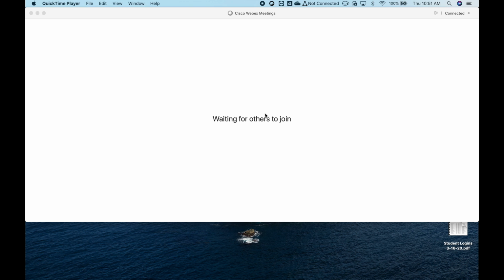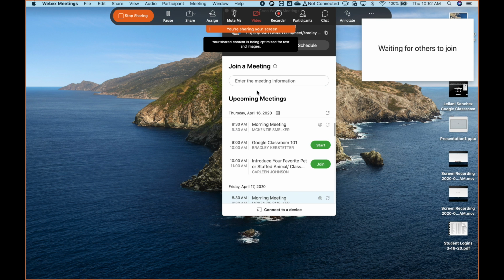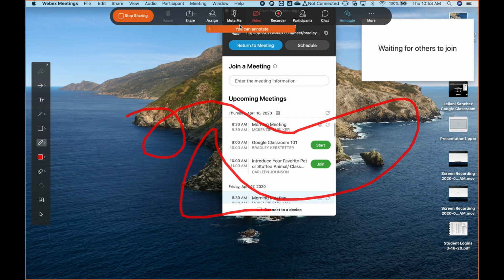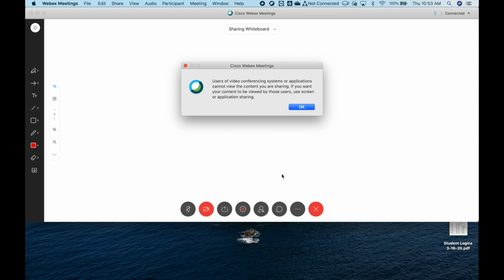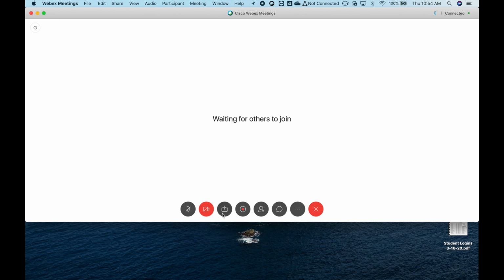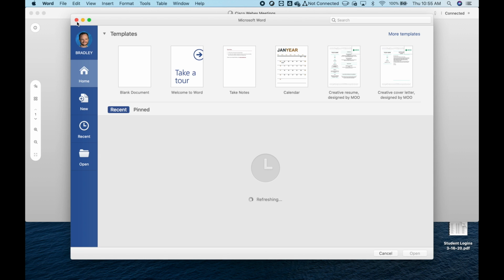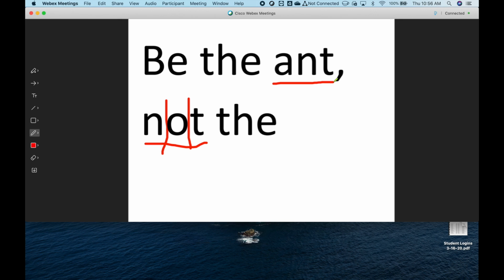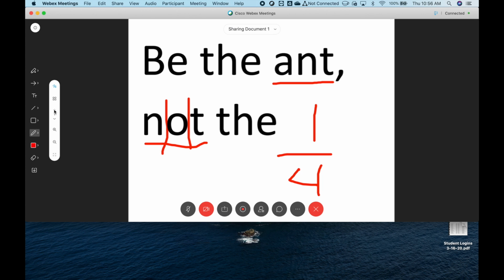Webex Screen Sharing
This video is about Webex Screen Sharing